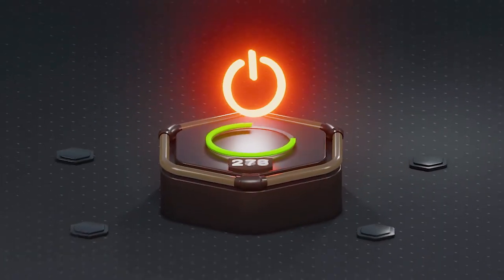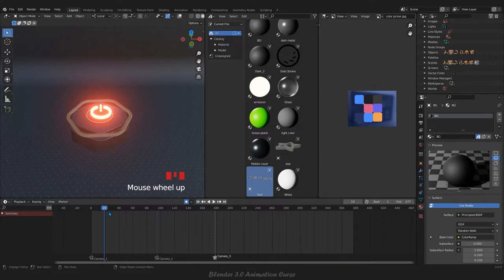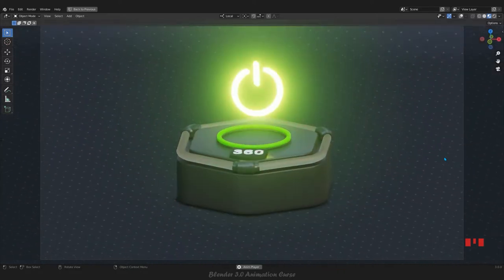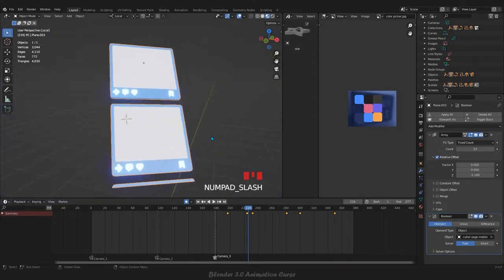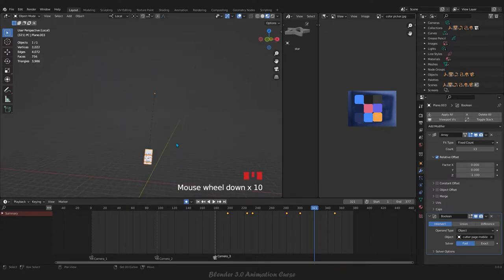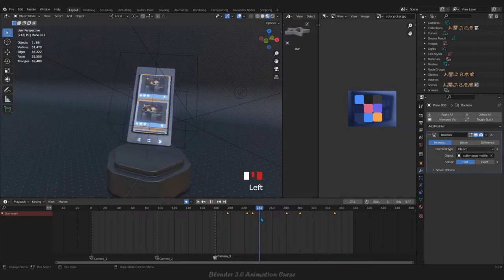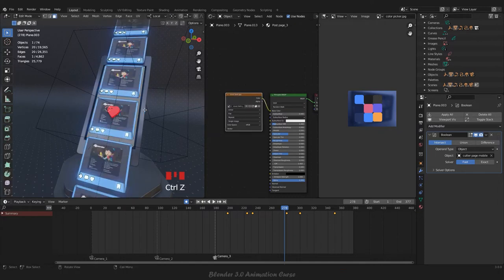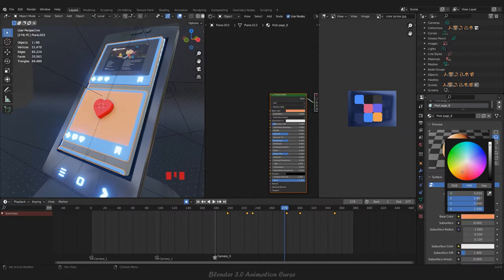Create and Animate Computer & Phone in Blender 3.0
Learn how to model and animate all kind things such as computer and phone with the help of this technique in new released Blender 3.0 Check the full curse on Udemy and purchase that if you want to support me. The link is here:

 What you'll learn 3D Modeling in Blender Modifiers , New Text Geometry Node in blender 3.0 , How to use library assets, Compositing Creating material in Blender Animating  HDRI lighting and Rendering an Animation